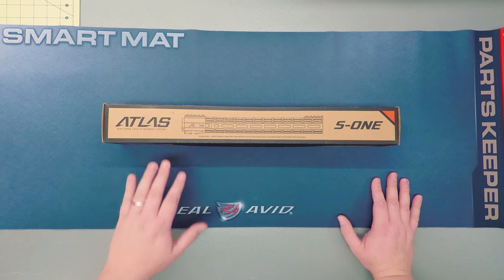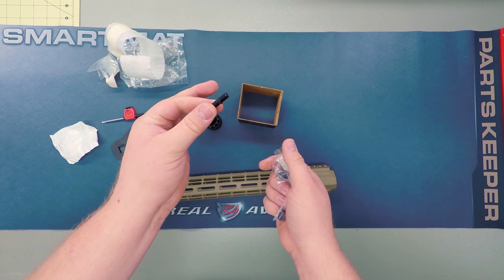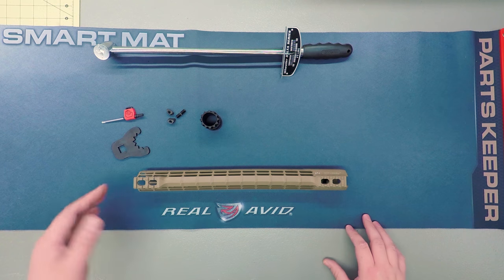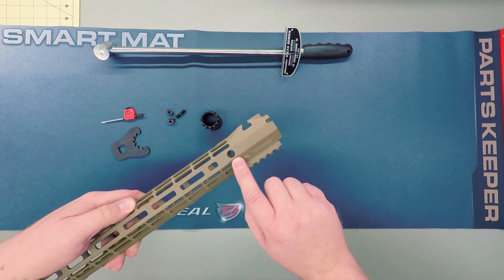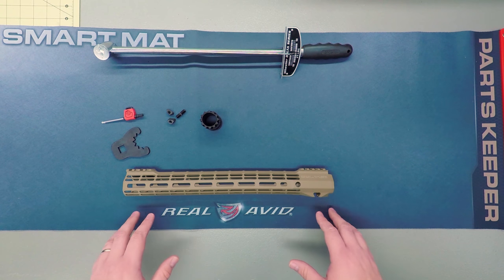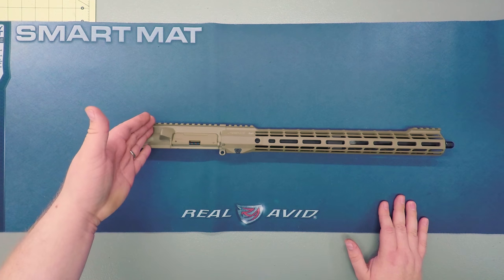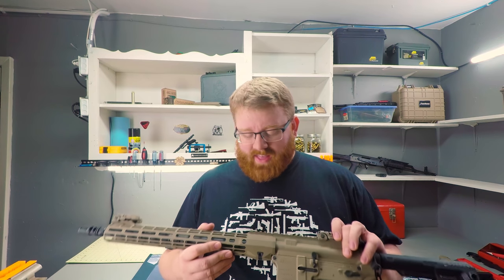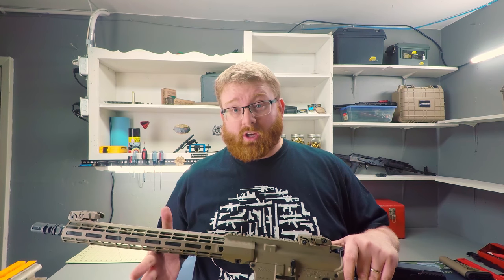Best Budget AR Handguard - Aero Precision Atlas S-One Handguard Review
Featured Product:

Aero Precision Atlas S-One Handguard (Optics Planet)

My Gear:

Bessey Vise Soft Jaws
Real Avid Handgun Smart Mat
Real Avid Rifle Length Smart Mat
Aeroshell Grease
Lyman Trigger Pull Gauge
Plano Ammo Cans
Flambeau Outdoors Pistol Case
NCStar Rear Sight Tool
G96 Triple-Action Gun Treatment
Dewalt 45 Piece Screwdriving Set w/Tough Case
Dewalt 21 Piece Titanium Drill Bit Set

Featured T-Shirt:

GunShowTee Punisher Skull

My Video Setup:

GoPro Hero 4 Black
Rode VideoMicro Compact On-Camera Microphone
Stereo Microphone Adapter
Movo Lavalier Microphone
SublimeWare Black Aluminum GoPro Housing
Dolica LA600 Pro 60-Inch Aluminum
Tobree Flexible Tripod
Krupton Jaws Adjustable Gooseneck
Livestream Gear Dual Mount
Vonoto Camera Mini-Ballhead
Neewer 42” Carbon Fiber Dolly Slider
Vastar Universal Smartphone Tripod Adapter

My Video Editing Rig:

Samsung U28E590D 28” 4K LED Monitor
Thermaltake Versa H21
AMD Ryzen 5 2600X Processor
ASUS Prime B350-Plus Motherboard
EVGA GeForce GTX 1060 GPU
Crucial 16GB Single DDR4 2400
EVGA 600 B1, 80+ BRONZE 600W Power Supply
SanDisk SSD PLUS 240GB
Seagate 4TB BarraCuda SATA Hard Drive
GearIT Displayport Cable

About this video:
In this video we take a look at the Atlas S-One 15 inch free float handguard from Aero Precision. This is a rifle length handguard in FDE for the AR15 platform rifle. This 15 inch fde handguard comes in a variety of sizes and a very low price point, about $130. Is this the best lightweight FDE hanguard for the price? Check out the video to find out!